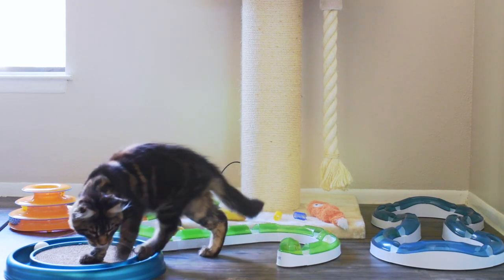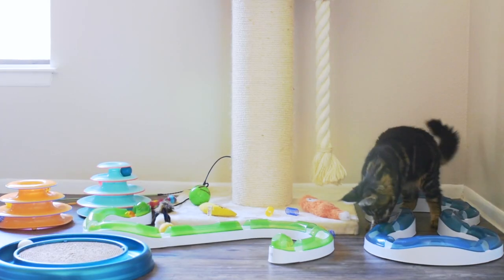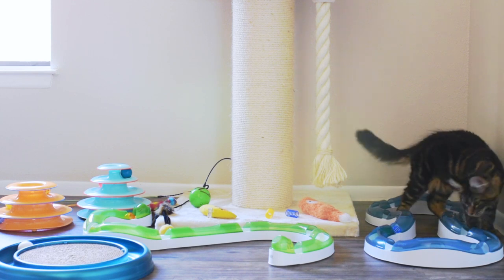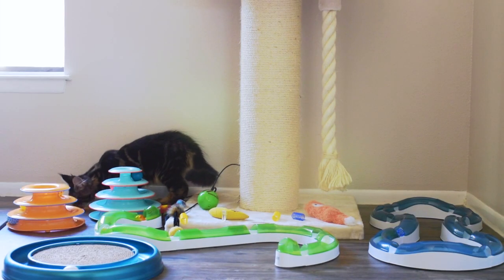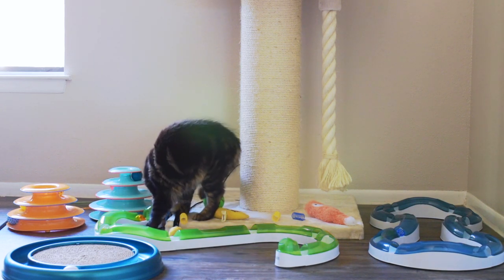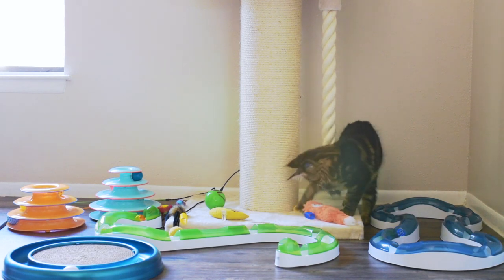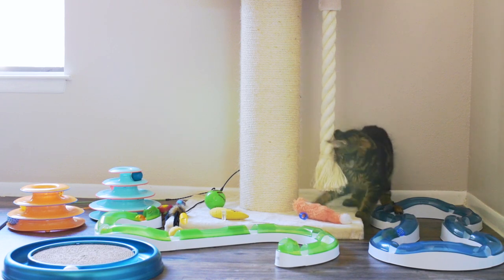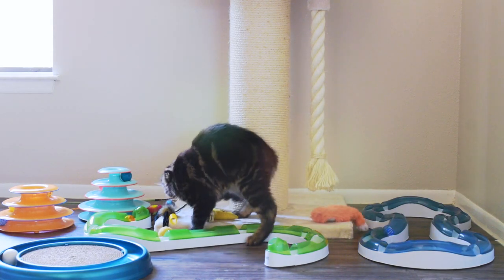22 Maine Coon Kitten Toy Ideas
Happy Caturday! I know it's been awhile since our last video. Here's an old video of ours where I show 22 fun kitten toys with the help of Moose. Kittens love to play, so it's good to have lots of different toys for them to play with so they don't get bored.

List of toys mentioned in this video:
Bergan Turbo Scratcher Cat Toy
Catit Design Senses Circuit Cat Toy
Catit Senses 2.0 Play Circuit Cat Toy
Petstages Tower of Tracks Cat Toy & Petstages Chase Meowtain Cat Toy
SmartyKat Feather Whirl Electronic Motion Toy
Remote Control Snake Toy for Cats
Glide ’N Seek Cat Toy
Trixie Activity Fun Board 5-in-1 Activity Strategy Game Cat Toy
Catit Senses Treat Maze Cat Toy
Catit Senses 2.0 Food Tree Cat Feeder
Frisco 47-in Foldable Crinkle Play Tunnel with 2 Windows
Yeowww! Catnip Yellow Banana Cat Toy
Frisco Orange Fox Plush Kicker Cat Toy
Ethical Pet Spot Single Dot Laser Dog & Cat Toy
Frisco Colorful Springs Cat Toy
Earthtone Solutions Felted Wool Ball Cat Toys
Pet Fit For Life 5 Piece Squiggly Worm Wand Cat Toy
PURRfect Leather Bouncer Wand Cat Toy
Leaps & Bounds Caterpillar Cat Teaser
Hartz Just For Cats Interactive Feather Cat Wand Toy
Petstages Dental Cat Chew Toy with Catnip
Electric Floppy Fish Cat Toy